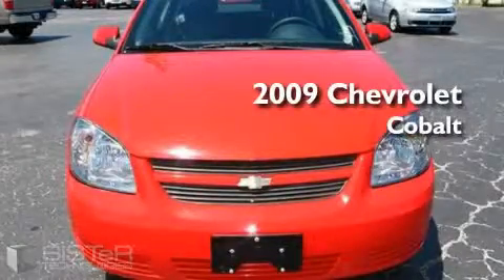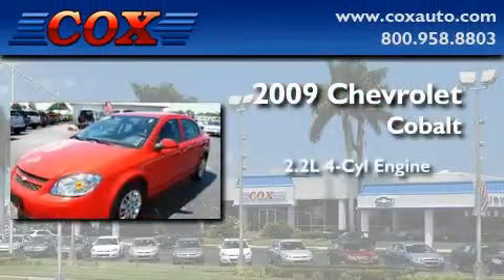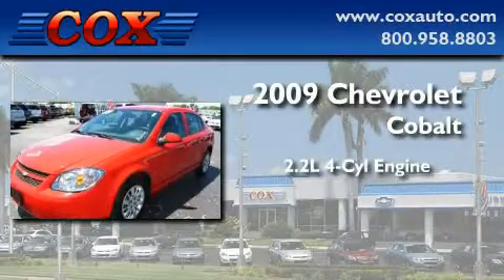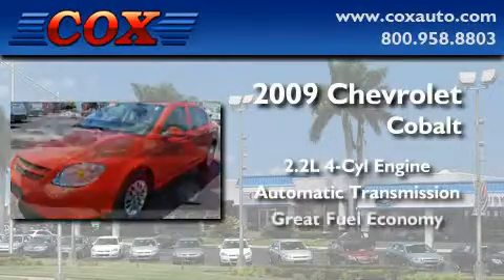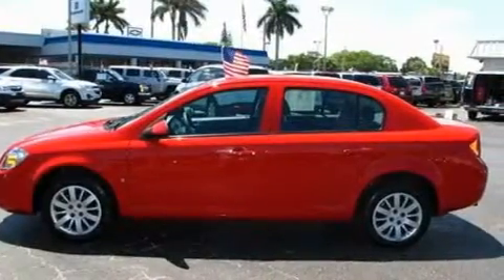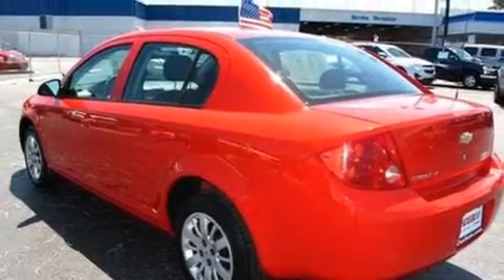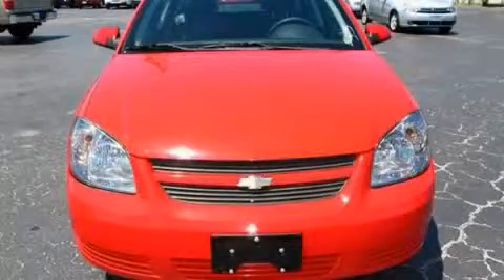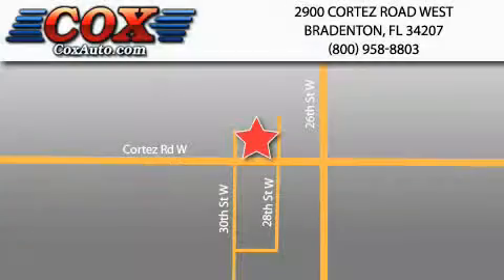2009 Chevrolet Cobalt Bradenton FL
Year: 2009
 Make: Chevrolet
 Model: Cobalt
 Engine: Gas 4-Cyl 2.2L/134.3
 Trans.: Automatic
 Exterior: Red
 Miles: 36,946
 Interior: Gray

 2009 Chevrolet Cobalt Bradenton FL